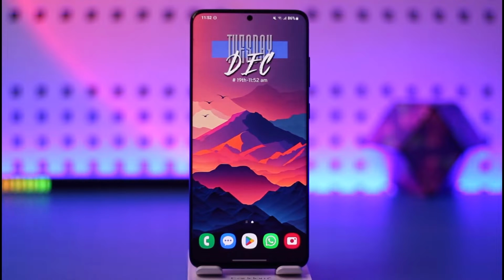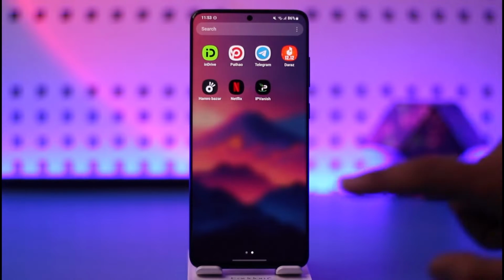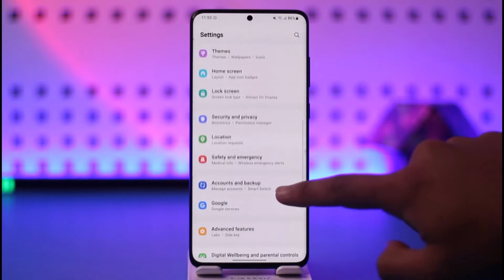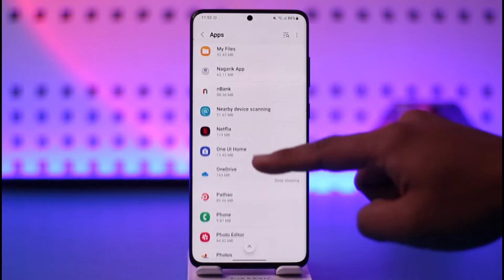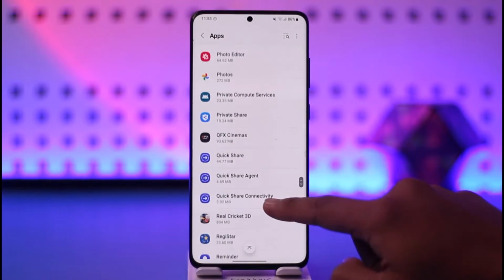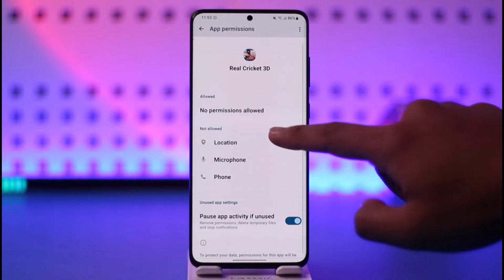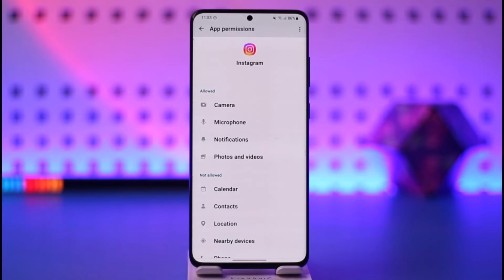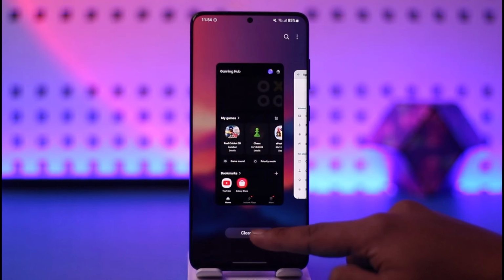The Storage Permission Has Been Restricted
This video guides you through an easy step-by-step process to fix Android's "The Storage Permission Has Been Restricted" issue. So make sure to watch this video till the end.

~ Chapters:
0:00 Introduction
0:11 Fix Storage Restricted
1:26 Conclusion